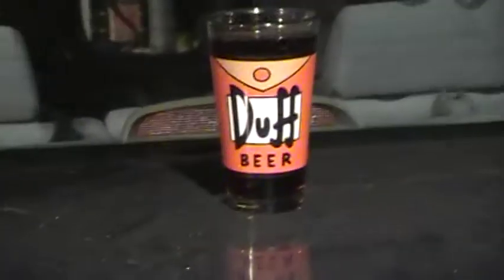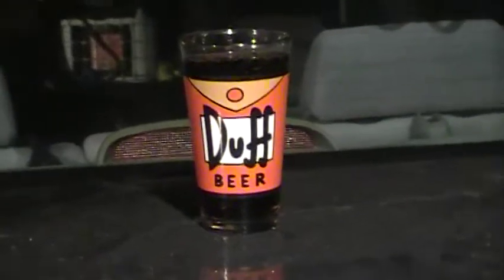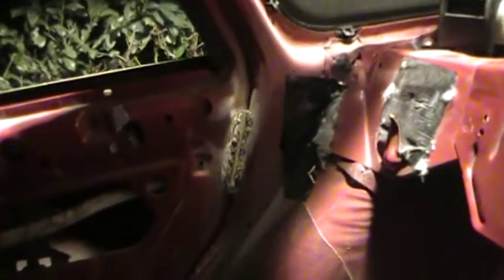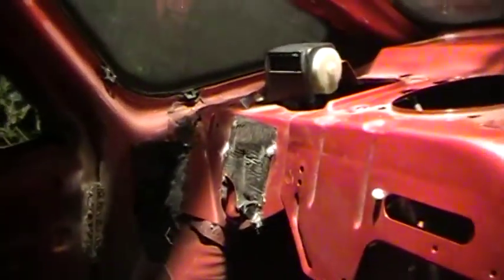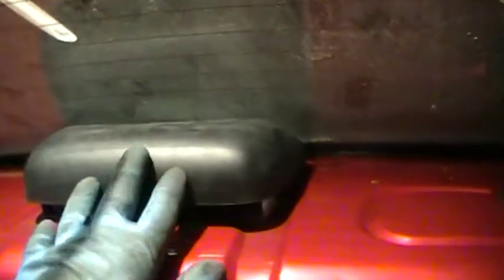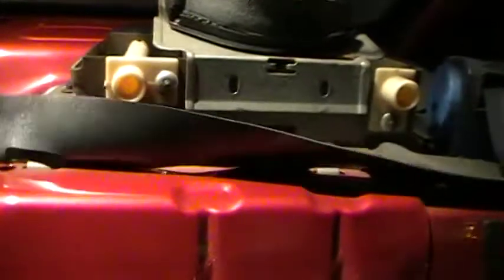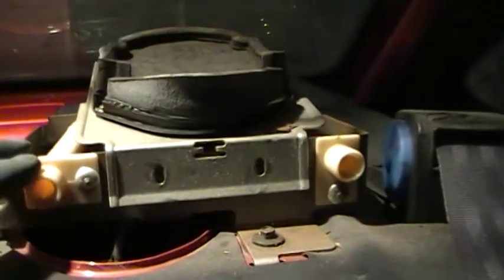Hellmouth Vlog 11/03/10 [Day 4] - Moving car prop building & Plans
Only 362 days until Halloween!  Ahhhhhh!  More on the car prop!